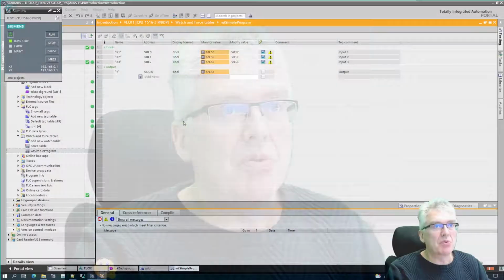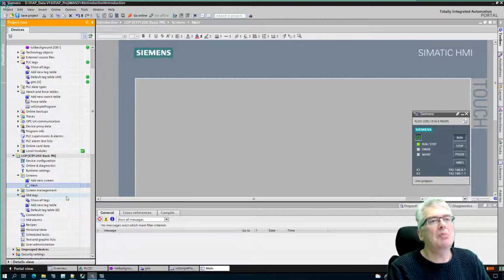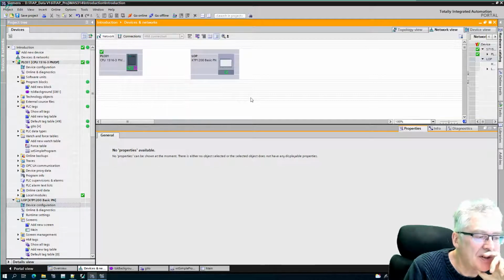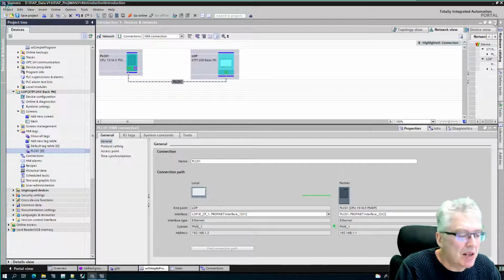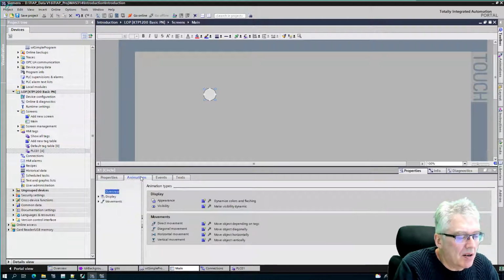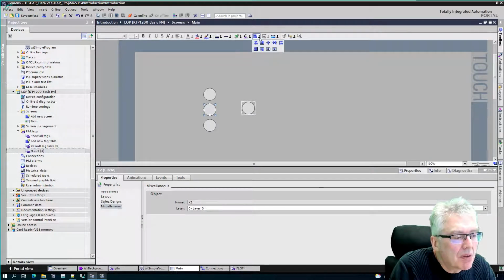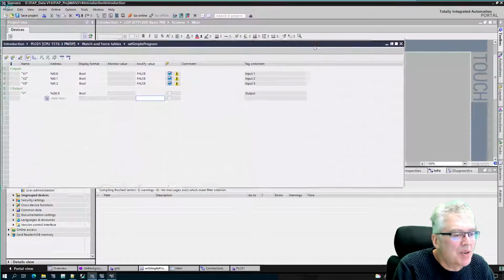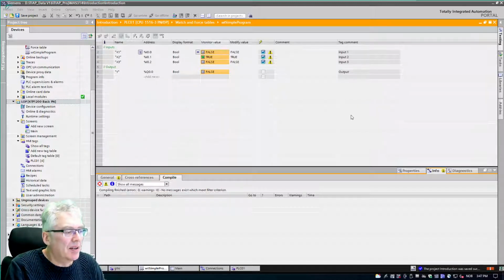L03-1: TIA Portal - HMI introduction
Introduction: (0:00)
Add new HMI device: (00:50)
Rename HMI device: (02:03)
Rename Screen to ‘Main’: (02:49)
Connecting HMI panel to PLC: (04:16)
Select protocol – ‘HMI Connection’: (06:53)
PLC Tag table, information from PLC to HMI panel: (08.49)
Display information on screen ‘Main’: (10:42)
‘Simulate’ HMI Panel, test the screen: (16:55)
Summary: (20:42)